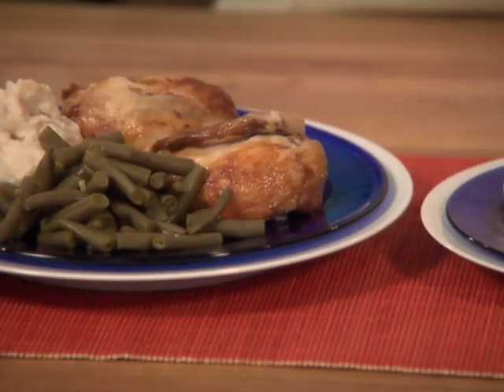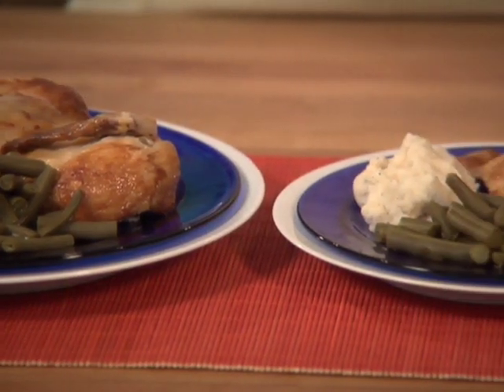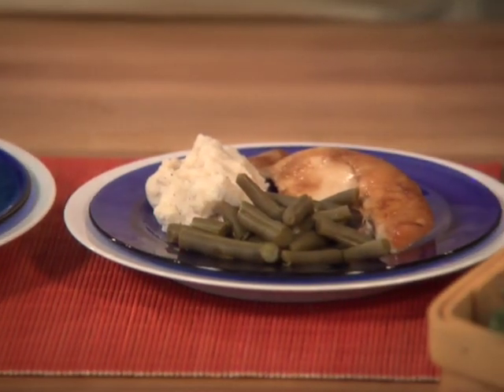Ingles TV: Leah McGrath Natural Minute #15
Ingles TV:
Leach McGrath Natural Minute #15